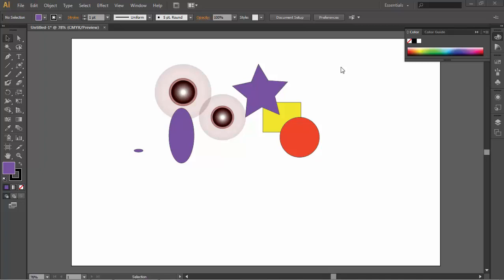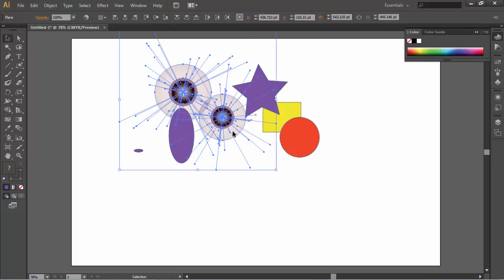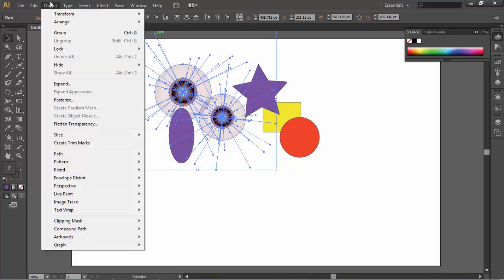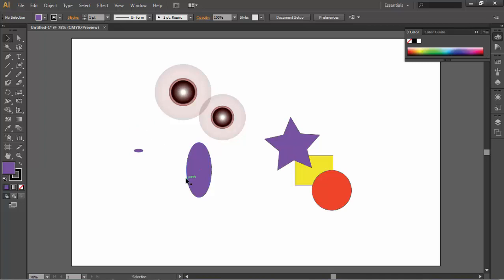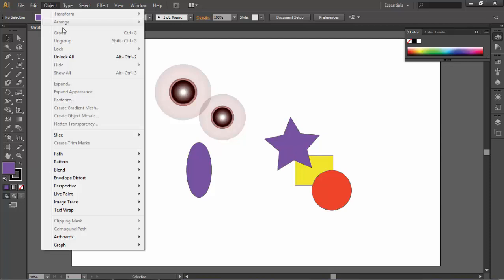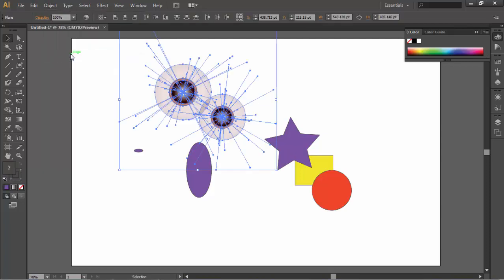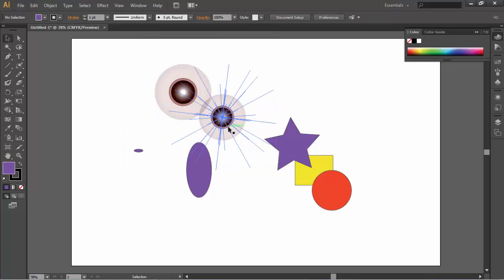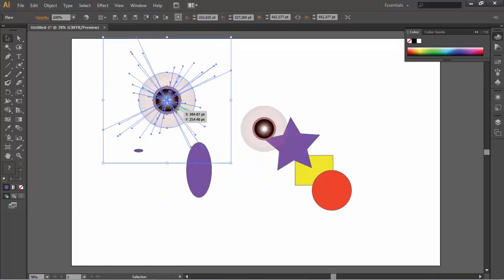ADOBE ILLUSTRATOR CS6 - 14.Locking